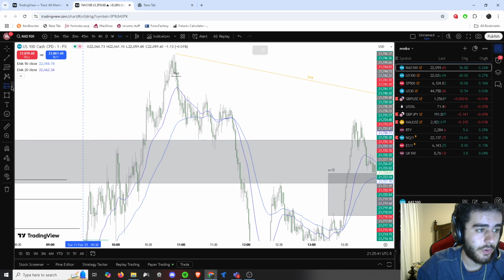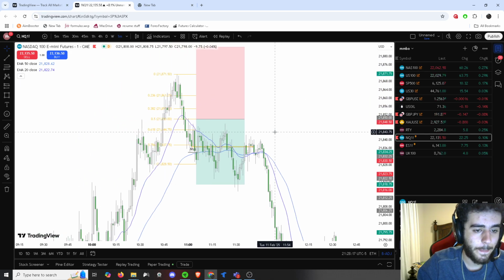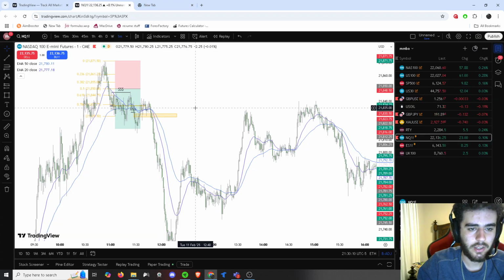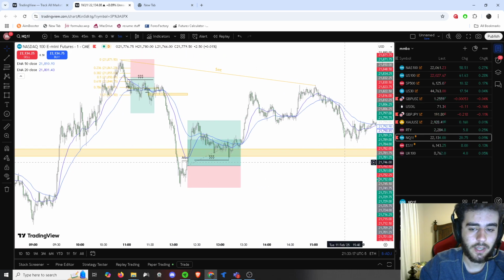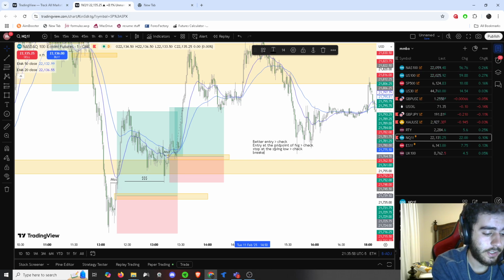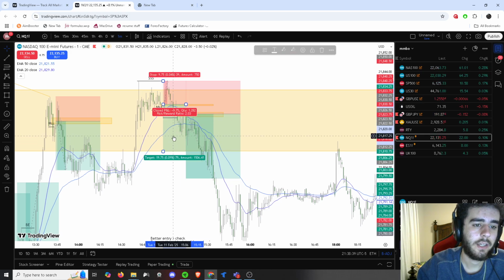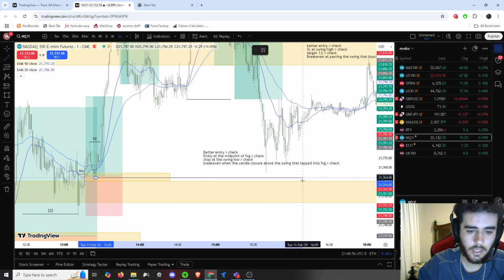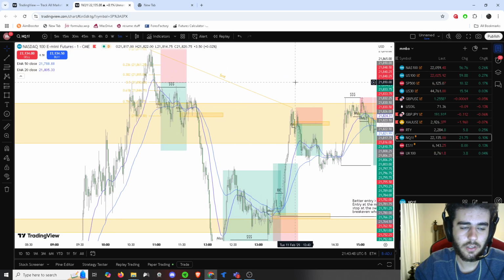Day 9 - Examples